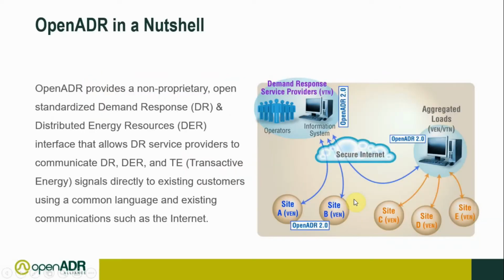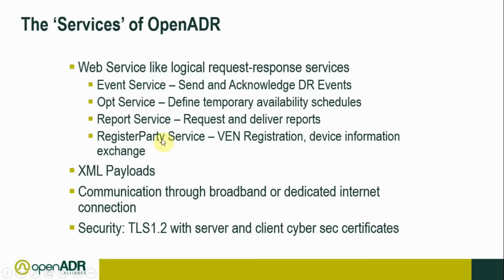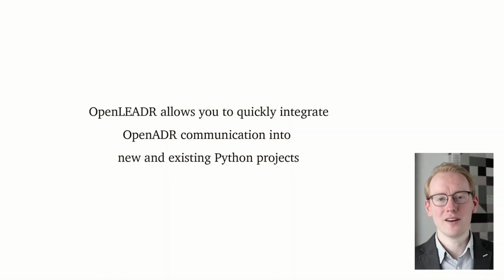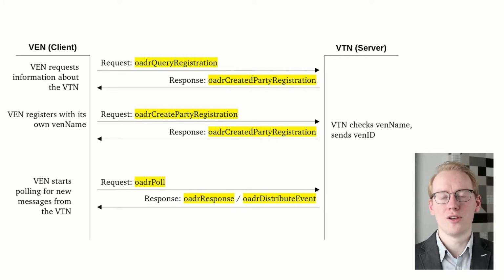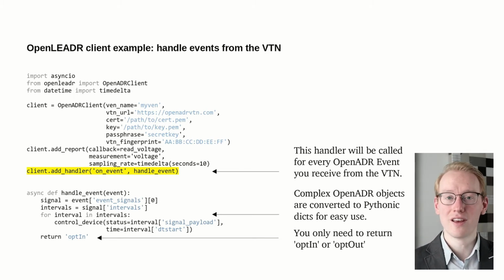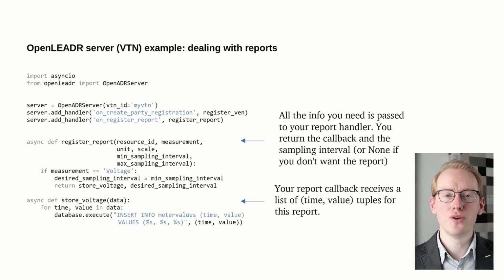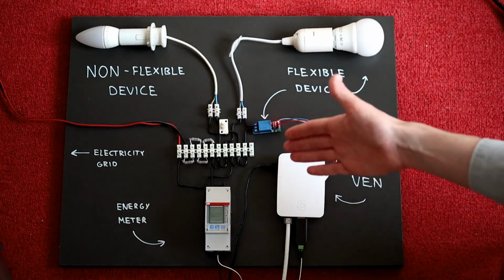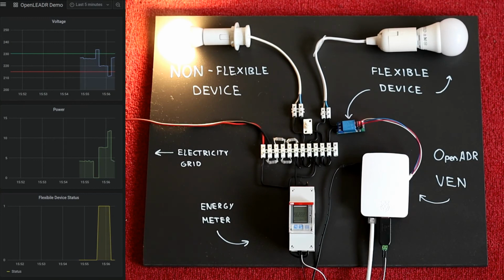Introduction to openLEADR & OpenADR - Rolf Bienert & Stan Janssen